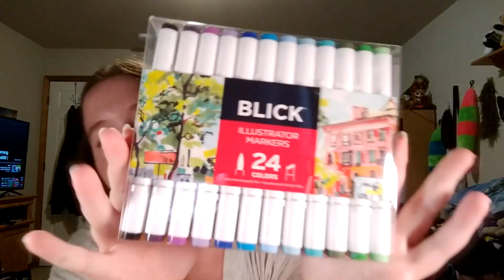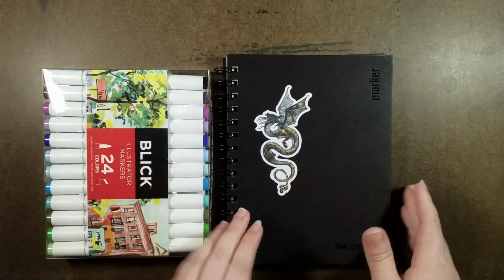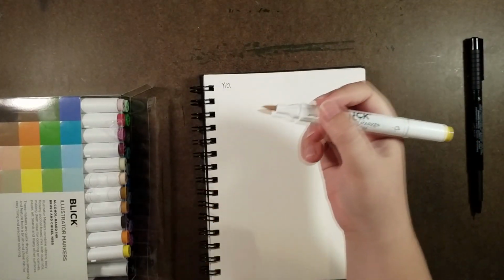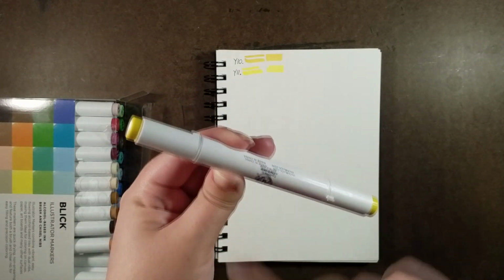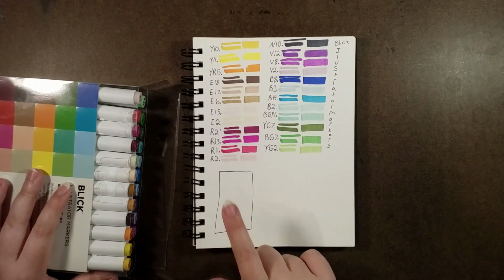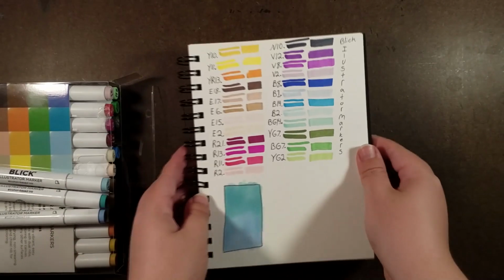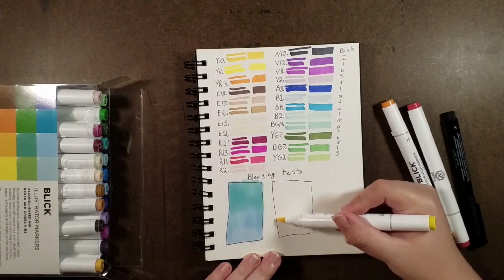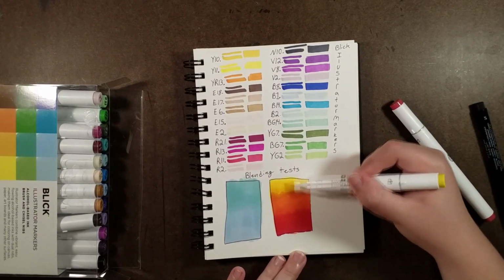*Dick Blick Markers* Unboxing and Swatches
Isn't it such a thrill when you ACTUALLY GET WHAT YOU ORDERED?!!! Well, it is for me! Here we unbox, go over, and swatch out the Blick Illustrator Brush Markers!

::NOT SPONSORED!!!:: Like these Brush Markers? Here's where I got mine!

::Supplies Used

Blick Illustrator Brush Markers, 24 count

Faber-Castell Pitt Artist Pens, Black and Shades of Grey

Bee Marker Paper 5.5 x 8